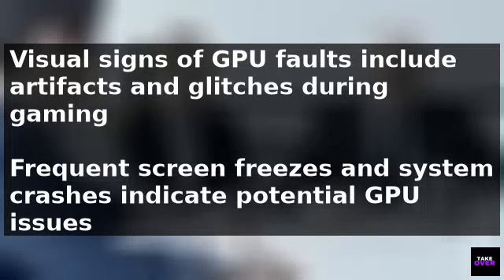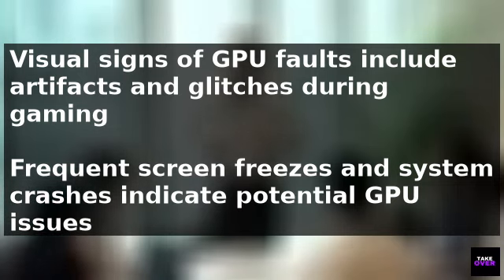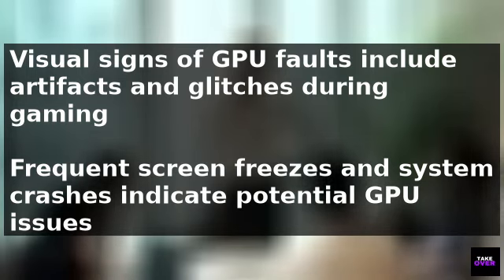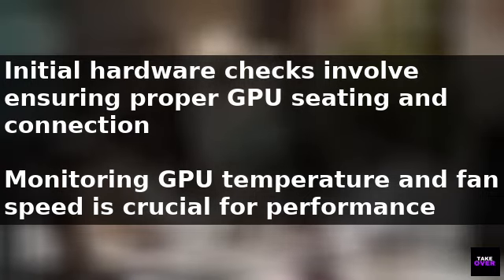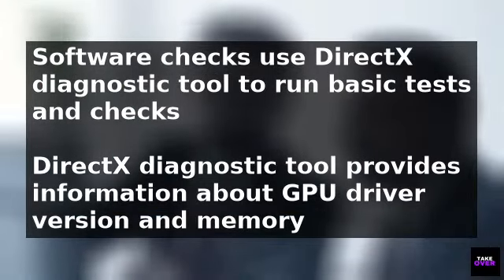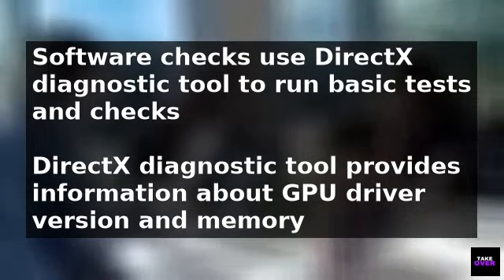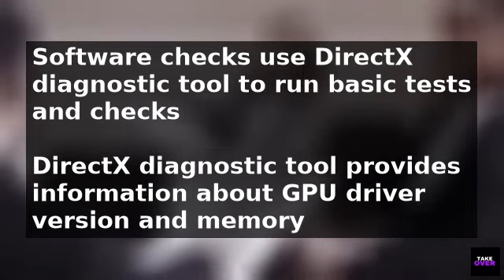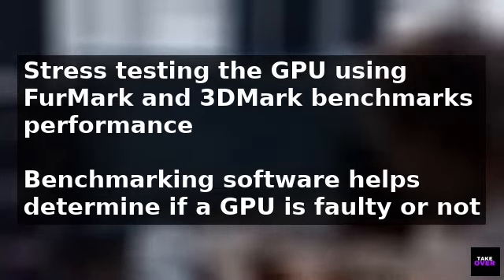How To Check If GPU Is Faulty (2025)